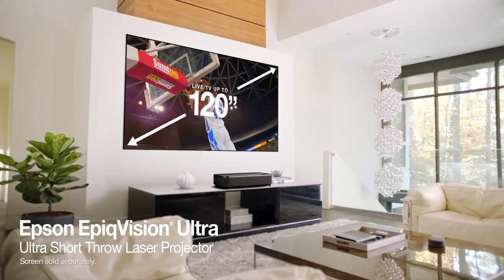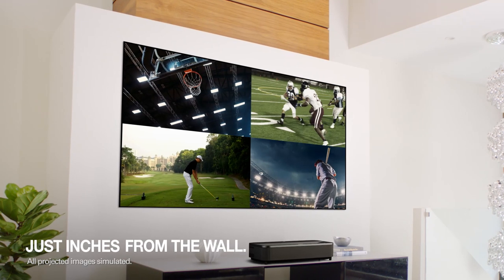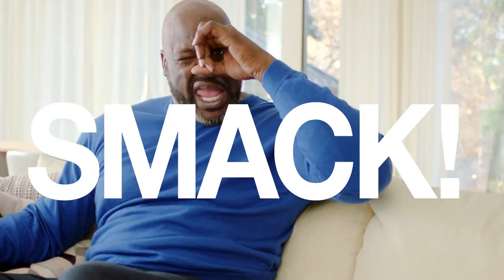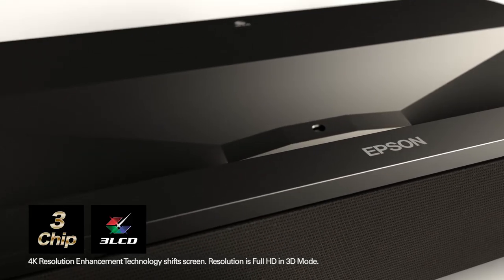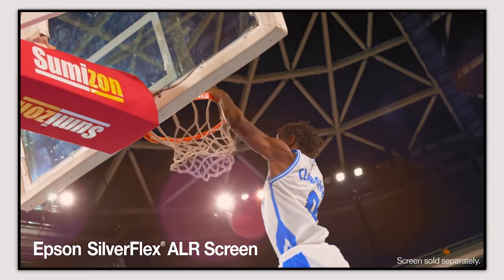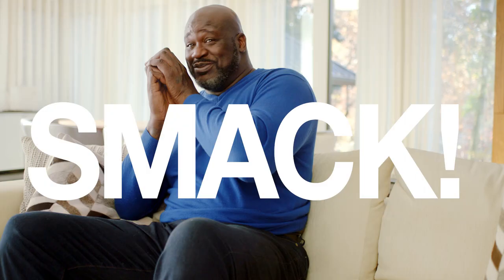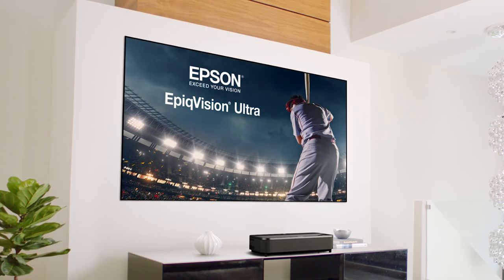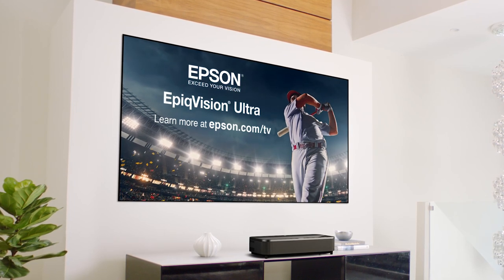Epson EpiqVision Ultra LS800 | The Epic Entertainment Smackdown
Don’t let smack talk happen to you! Get the epic entertainment experience with the Epson EpiqVision Ultra LS800 and enjoy a huge screen size up to four times bigger than a 60" flat screen.